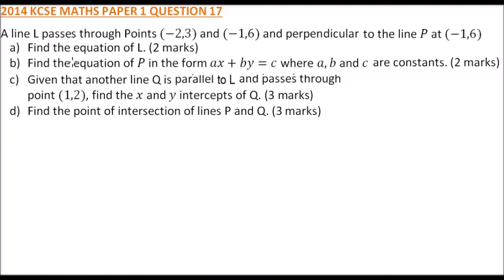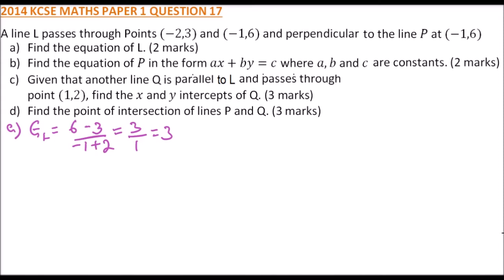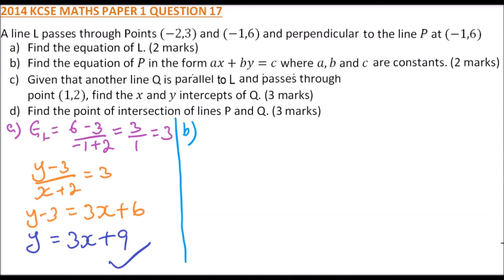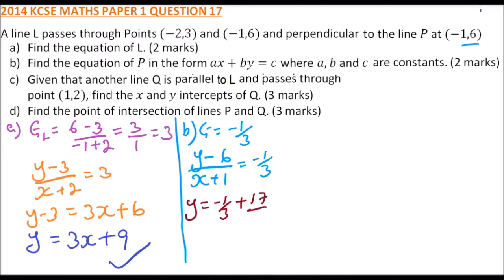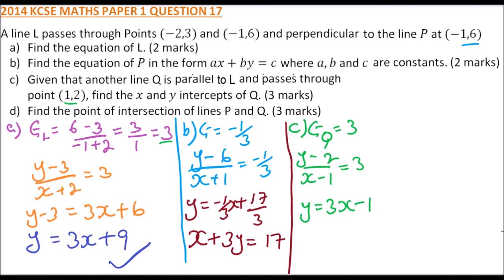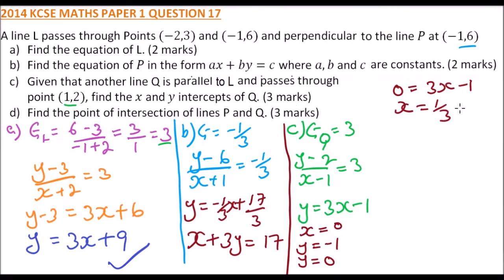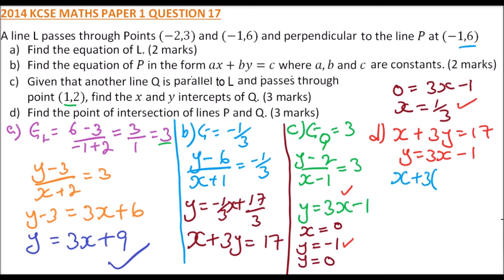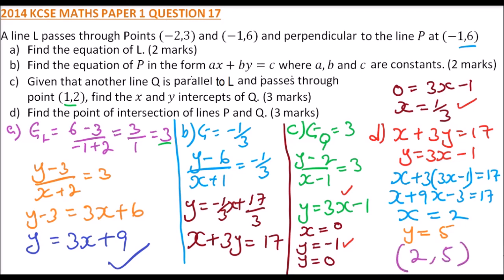2014 KCSE MATHEMATICS PAPER 1 QUESTION 17